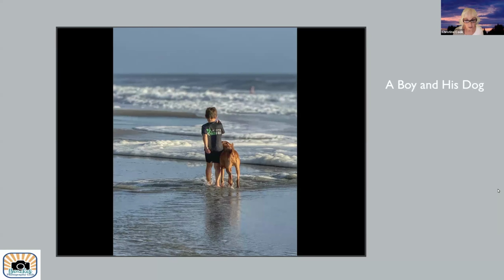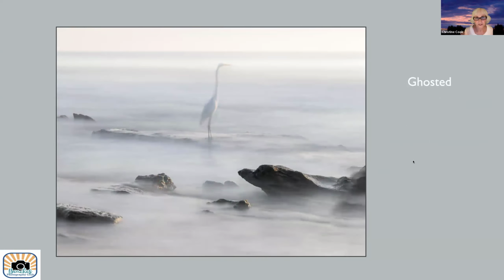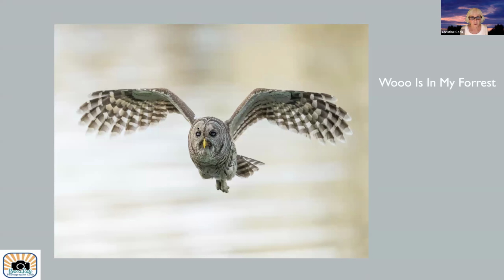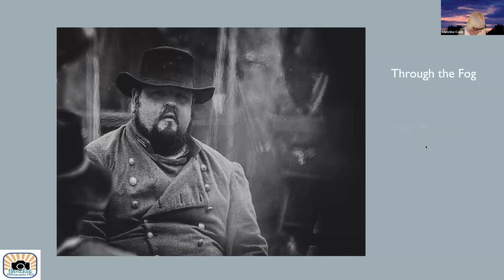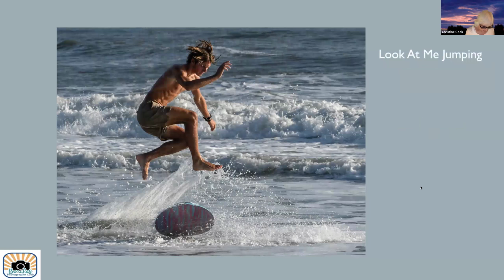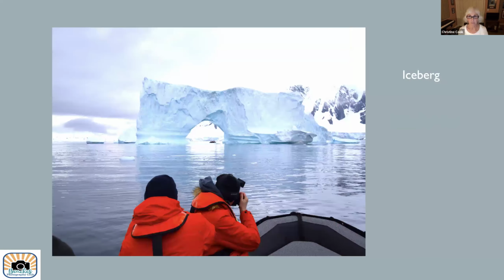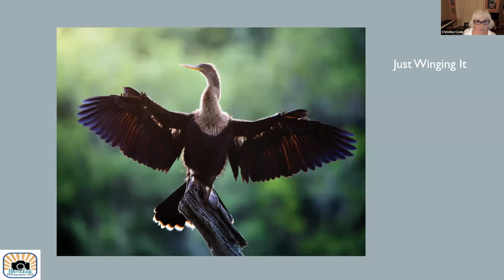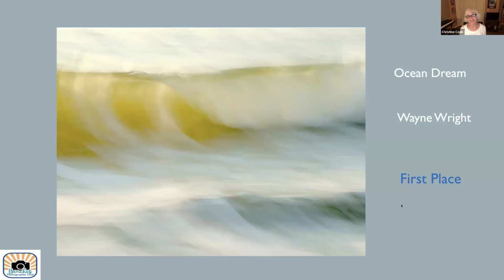October 2024 Meeting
2024 Annual Photo Contest Results
Judge Christine Cook